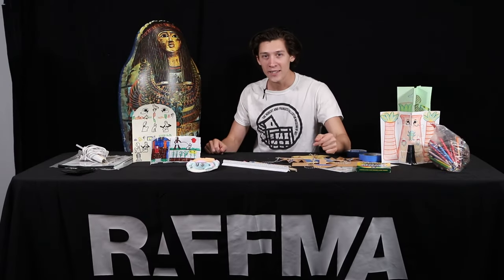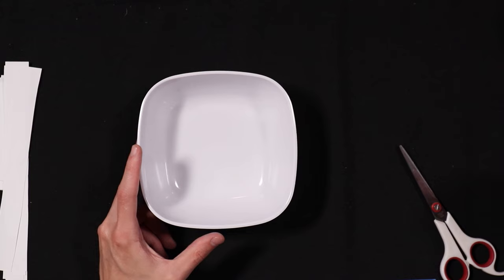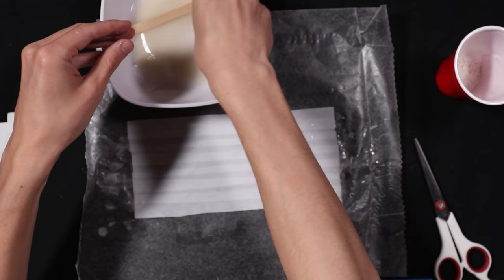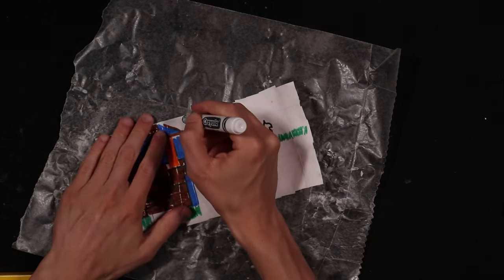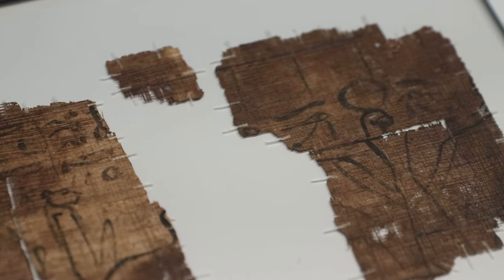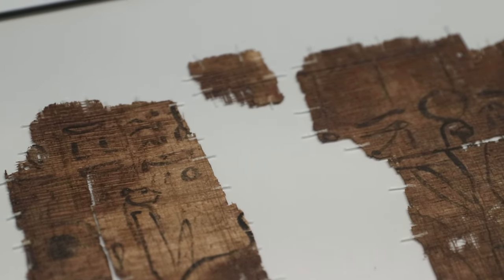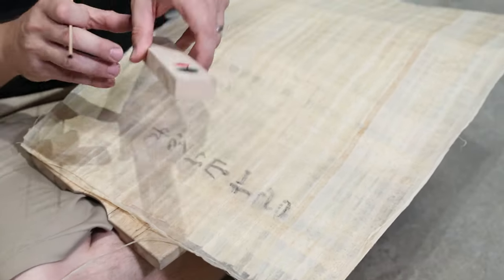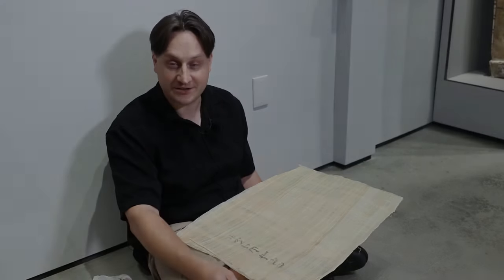Kids Discover Egypt Workshop Day 4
Papyrus paper
The Ancient Egyptian created their own paper from highly fibrous papyrus. They would use this paper to write books, such as the book of dead where are the details of your journey to the beyond was laid out. The ancient Egyptians would also create many depiction of how they lived, such as farming and other ordinary and daily tasks. So, after we’ve created our papyrus paper we are going to draw a picture that depicts how we live our own lives.
Materials:
• Heavy weighted paper
o Such as Bristol, watercolor paper, or other heavy weighted paper
• Flour
• Water
• Stick for stirring or you can use your finger
• Scissors
• Foil or Wax paper
• Markers or Paint
Step by Step:
1. Take your heavy weight paper and cut it into strips of about ½ an inch – doesn’t have to be exact
a. Cut your strips following the shorter edge of your paper.
2. Split the strips into two groups
a. If you have an uneven number of strips that is okay
3. Take half of your strips and cut those in half
a. If your groups are uneven cut in half the smaller number e.g. group of 6 strips and 7 strips, cut in half the group of 6
4. Set your strips aside
5. Set up a square of foil to work on
6. Pour a small amount of water into the bowl – doesn’t need to be exact but a small amount goes a long way
7. Add a small amount of flour to your water and stir it into the water
a. Exact amounts aren’t important but a small amount goes a long way
b. Add enough flour for your mix to remain watery but be a cloudy white.
c. If your mix becomes pasty then it is too thick and you should add more water
8. Now that you have your mix you will start dipping your strips into the mix.
a. Start with the long strips
b. Make sure to work on your foil work space
9. Dip the long strip into the mix so that it is entirely submerged
a. You can squeeze out excess water
10. Place down the strip on your foil sideway, from left to right
11. Place your strip down about a quarter to a half way over the last strip
12. Continue to do this for the remain strips that are longer, covering approximately ¼ of the previous strip
13. Now the shorter strips will cover the previous strips parallel to them
14. Dip the shorter strip in the flour water mix
15. Lay it down on top of the previous strips vertically starting on the left
16. Lay down your next strip covering approximately a quarter of the previous strip
17. Do this for the remaining shorter strips.
18. Once all the strips are down you must left the paper dry.
a. Using your foil workspace, lift the project out into a space that is in the sun
b. It may take a couple of hours to dry – we left our example overnight. The sun, a hair dryer, or a heat gun can be used to speed up the drying process.
c. The “papyrus” paper is ready when it is hard and all the strips are stuck to one another.
19. Once the paper is dry you can begin to decorate your paper
a. The ancient Egyptians would often organize their paintings and drawings into different section. I did the same in my example. One section I drew my house. In another section I drew myself walking my cat. In the last section I drew my garden. You can organize your drawings the same way and break it up into sections. Kind of like a comic book.
b. On this project because the nature of the “papyrus” paper is thick you can use paint if available to you. If not you can use markers instead. I used markers in my example
c. Start by organizing where you will draw you pictures by section
d. Then think about what you would like to draw